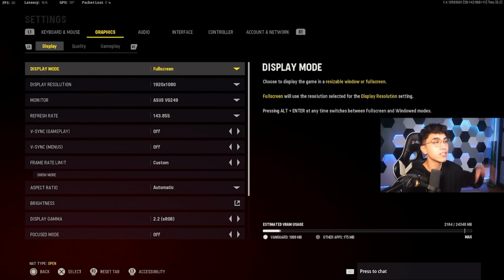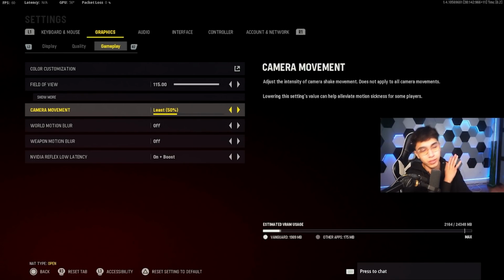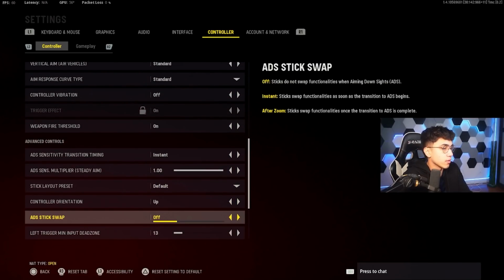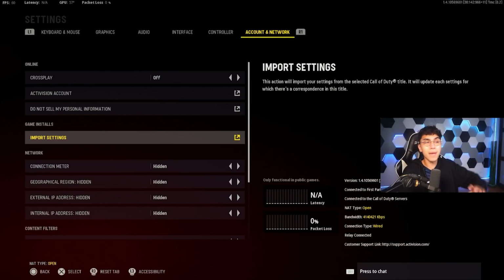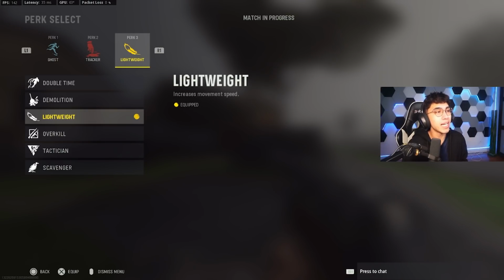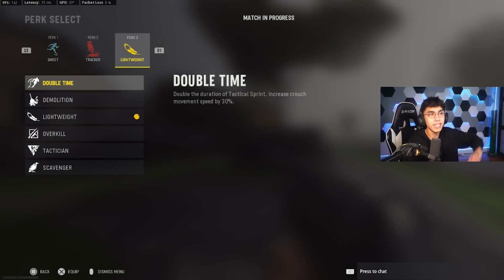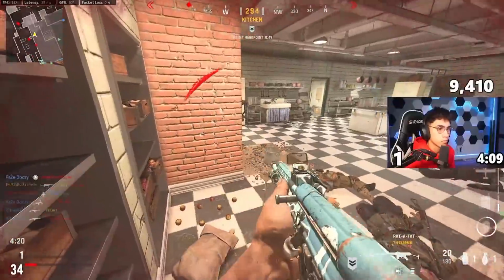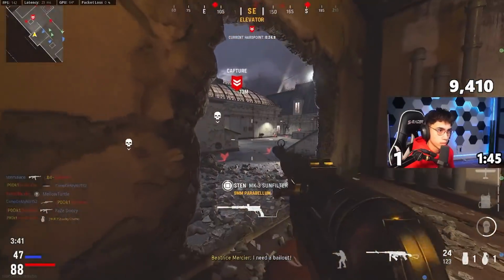*NEW* SLIDE CANCELING MECHANICS & MOVEMENT GUIDE on Vanguard 🔥 | Call of Duty Tips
0:00-0:48 Intro
0:49-7:19 Settings
7:20-11:39 Movement Guide
11:40-18:22 Gameplay
18:23-18:43 Endgame

-Lucky uses Smart triggers!
- Lucky uses Inferno Kontrol Freeks on his right thumbstick:)
-Lucky wears the "Storm" model!

Thank you to Epidemic Sounds for providing all audio used in this video!:)

the BEST MP40 CLASS SETUP in Vanguard..(GOD GUN)
the GOLD MP40 in VANGUARD..😱 (GOLD CAMO UNLOCKED)
BEST VANGUARD SETTINGS & SENSITIVITY! TRY THESE NOW! (Vanguard)
Vanguard is Amazing, but Has Some Huge Problems | Watch Before You Buy | Call of Duty
Perk That is Way More Powerful Than We Thought in Vanguard | Switch Your Classes ASAP | Call of Duty
How to Level Up Weapons in Vanguard Faster | Call of Duty
100% of PROS Use These Movement Tips in VANGUARD
vanguard movement is too smooth (nuke gameplay)